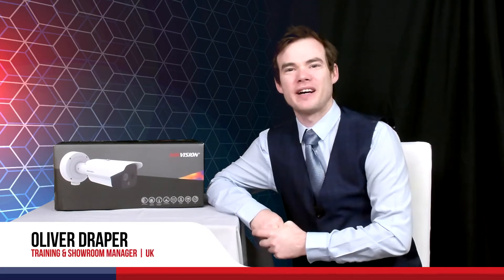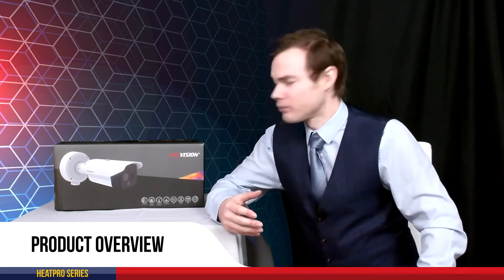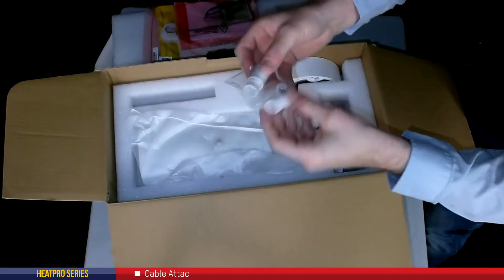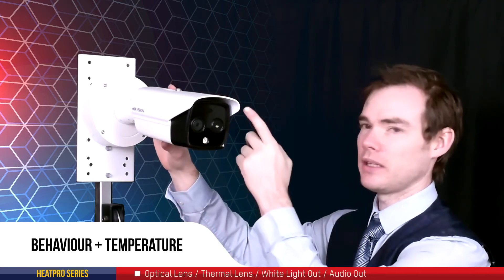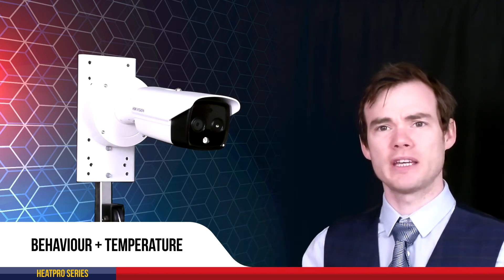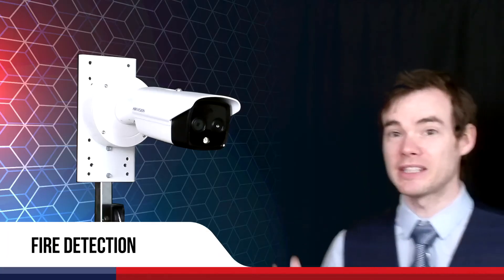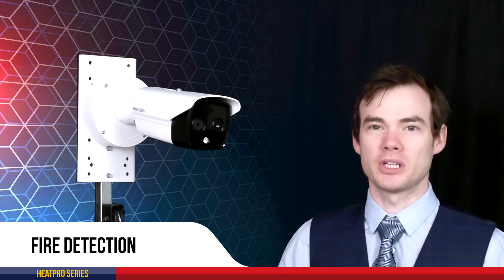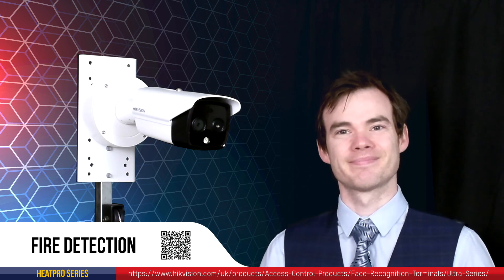HeatPro Series | Thermal Range